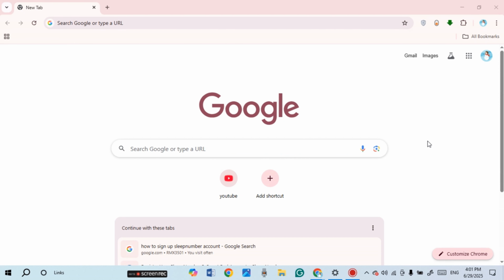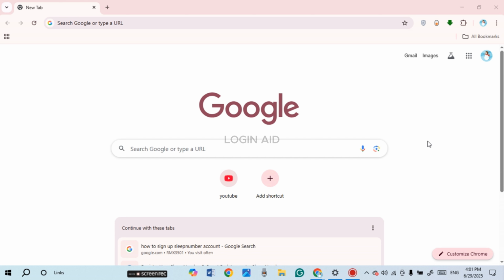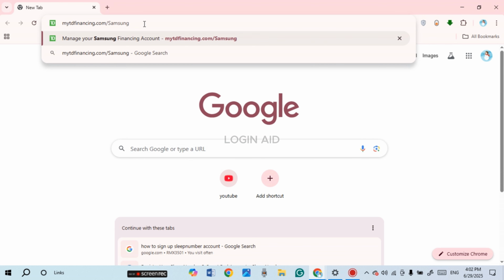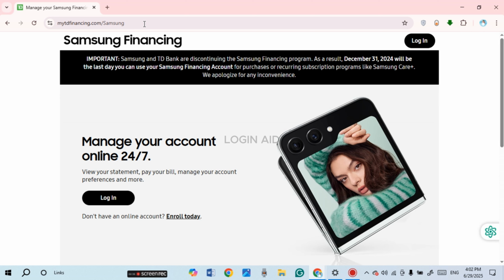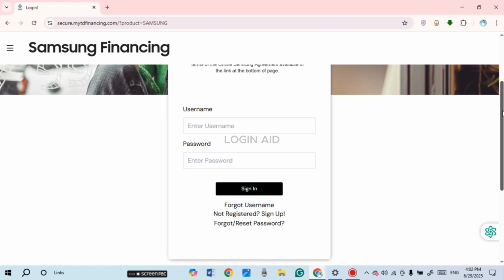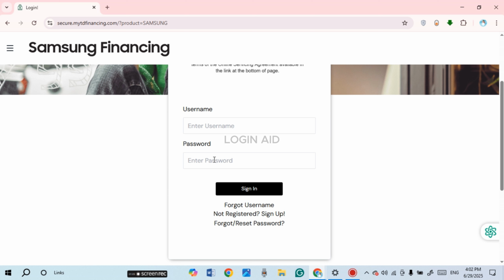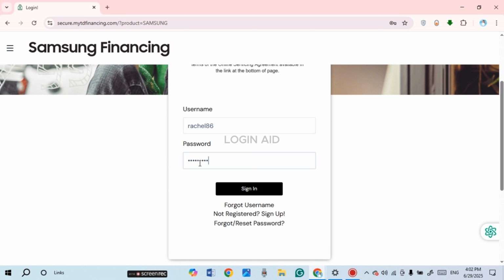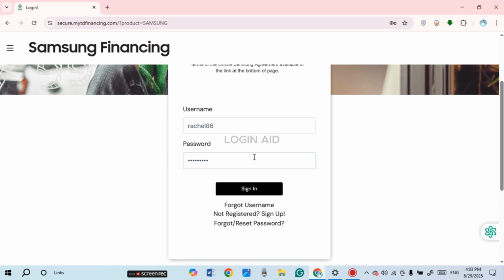How To Login Samsung Finance Account 2025 | Access Your Samsung Credit & Installment Plans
Logging into your Samsung Finance account lets you manage your credit card, installment purchases, and financing plans with ease. This video guides you step-by-step through both the mobile app and web portal login process—covering entering your registered phone number or email, password entry, using OTP or biometric authentication, and troubleshooting common access issues for secure and smooth login.